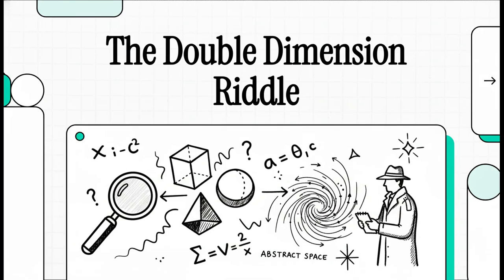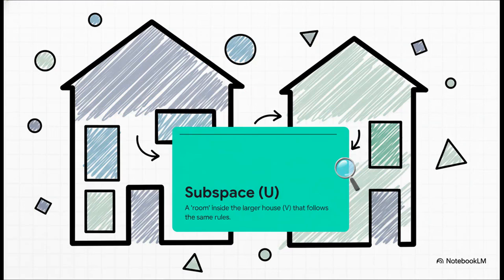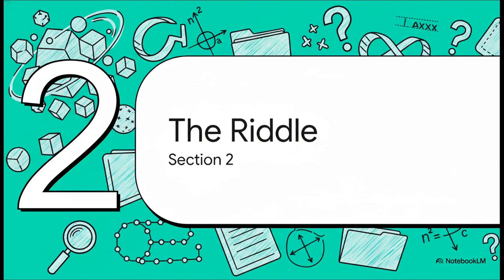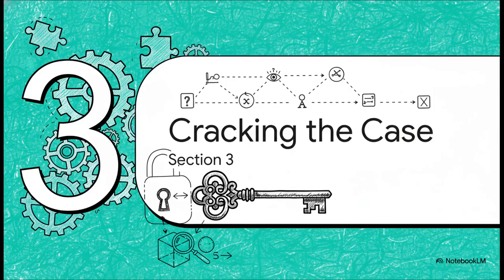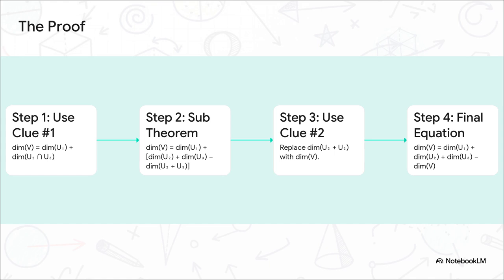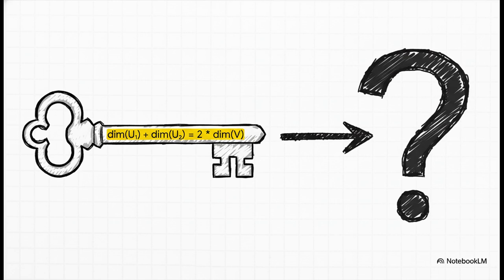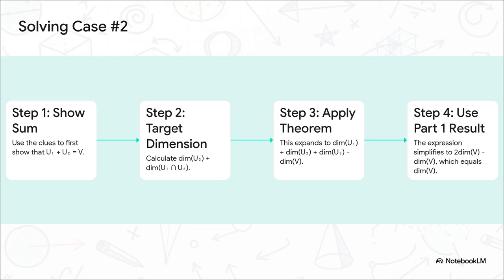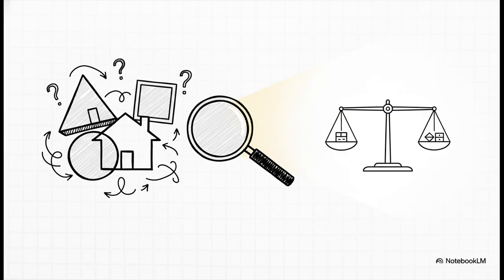The Double Dimension Riddle